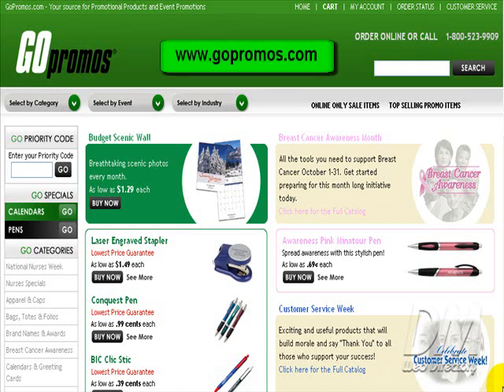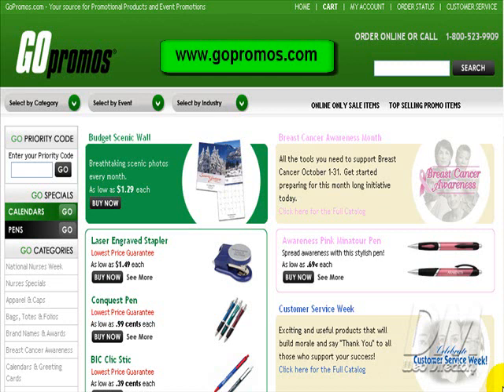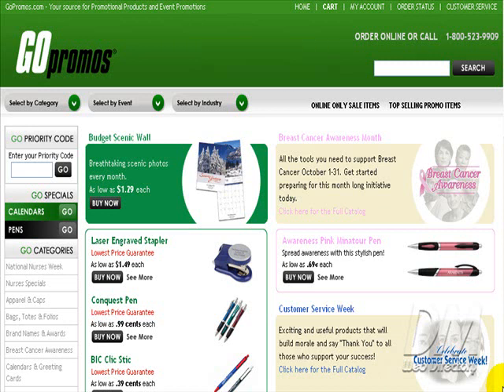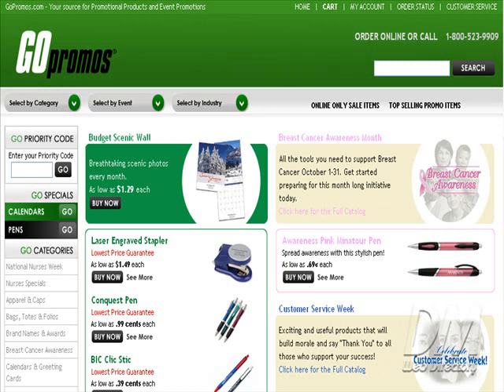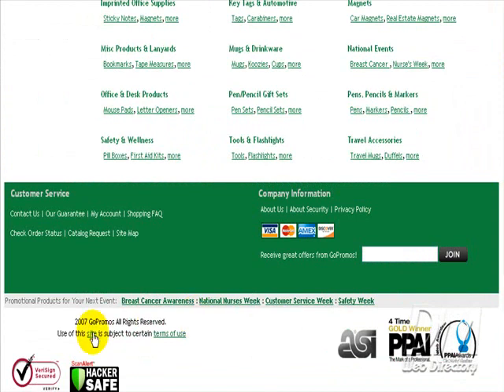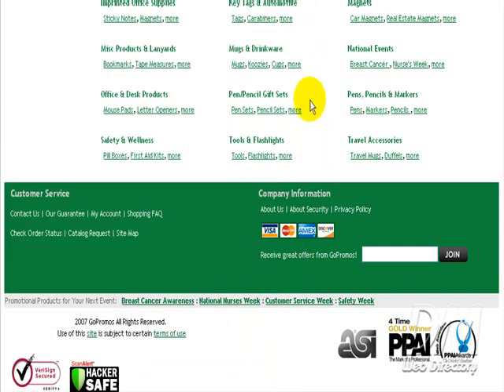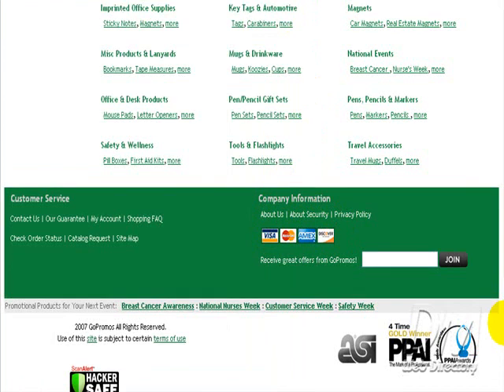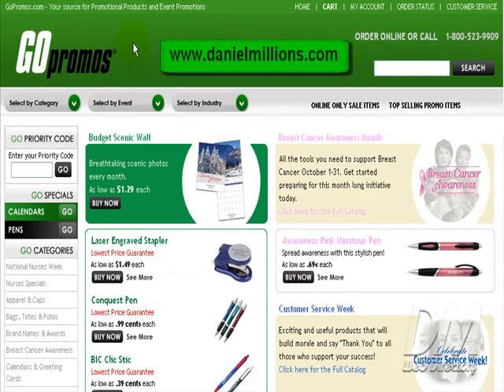Promotional Items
This is a video website review by DM Web Directory for Promotional Items.